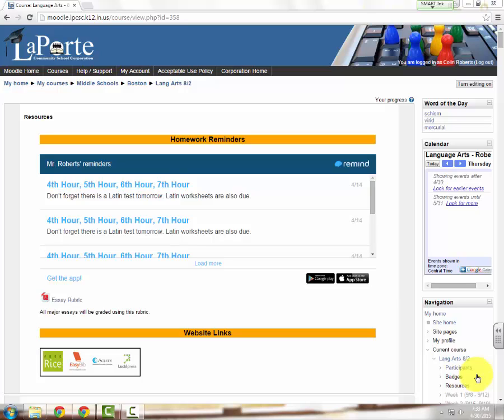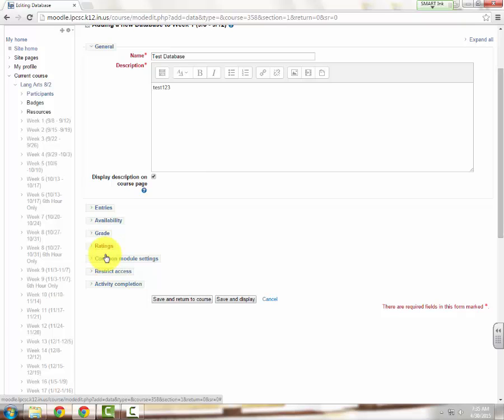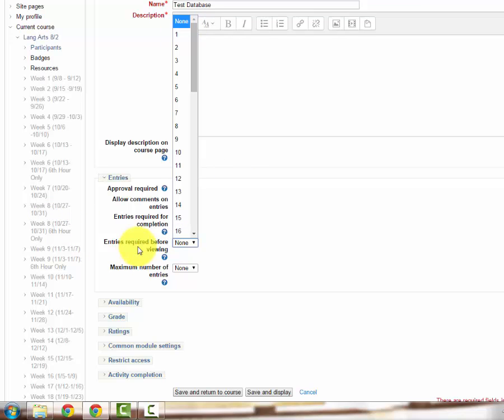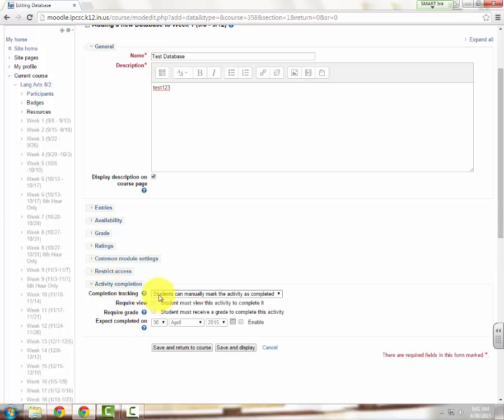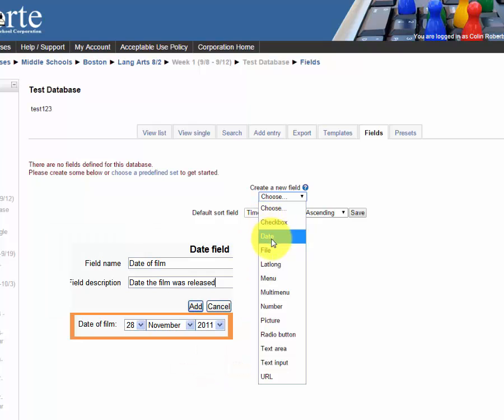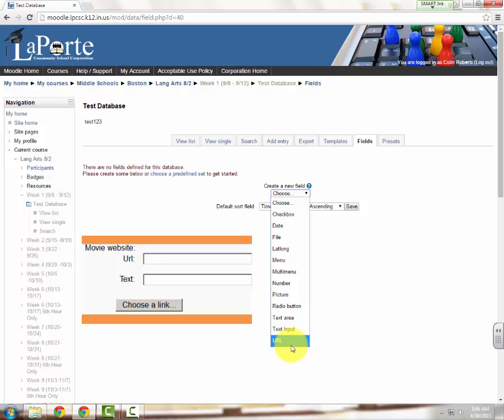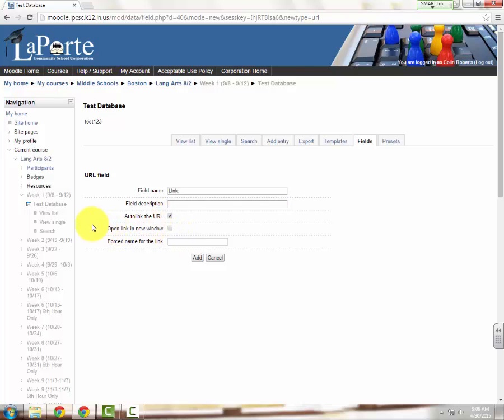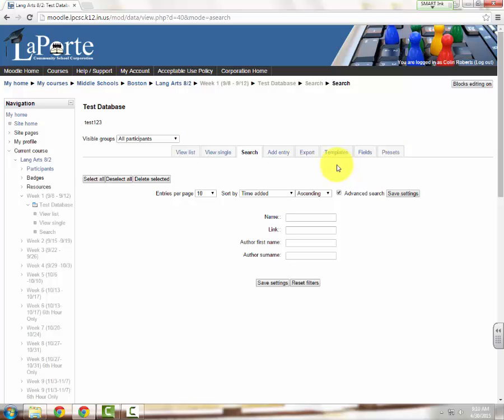Setting up a Moodle database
A basic tutorial of how to set up a database activity on Moodle.